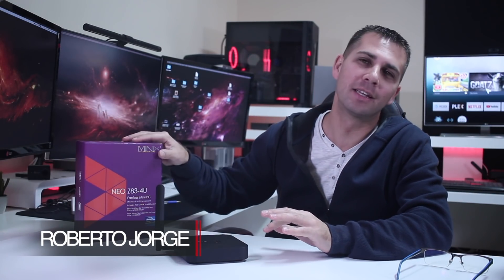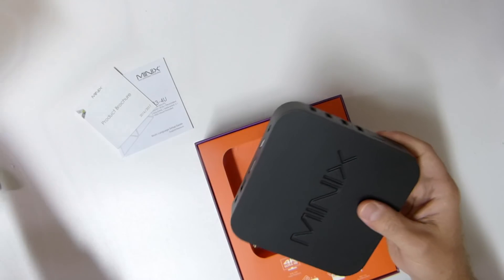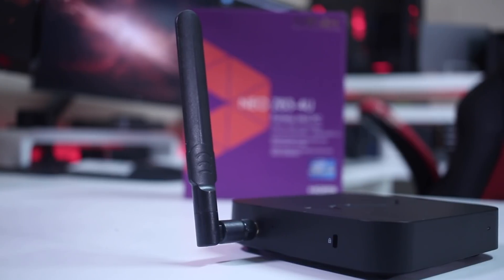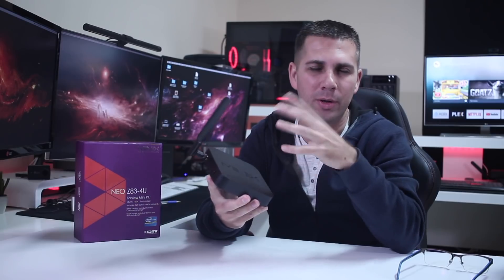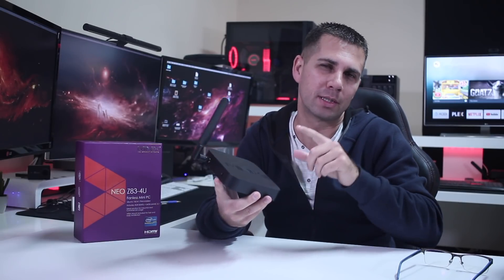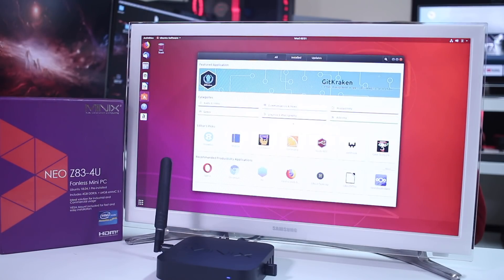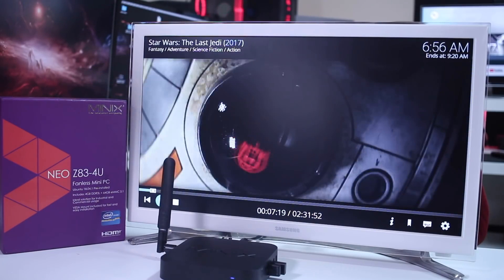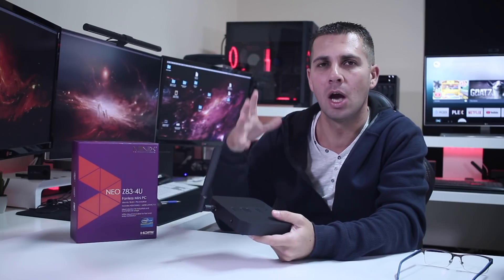NEW Minix NEO Z83-4 UBUNTU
Minix Z83-4U

✅ RECORDING GEAR: ✅